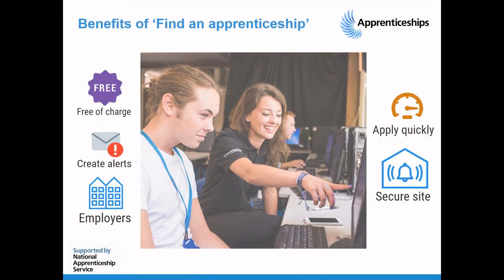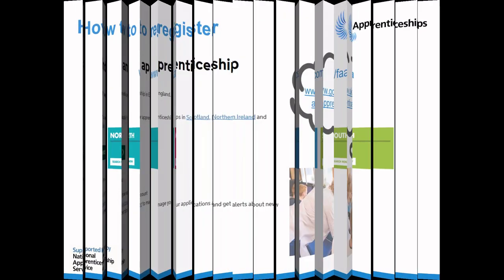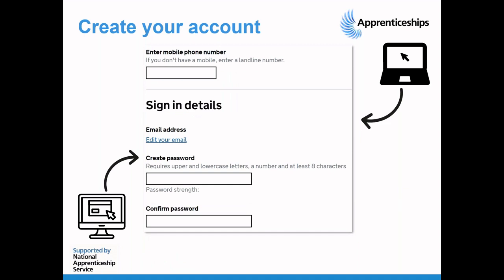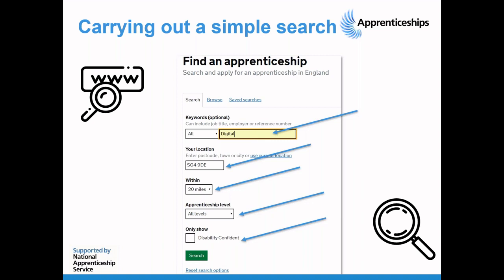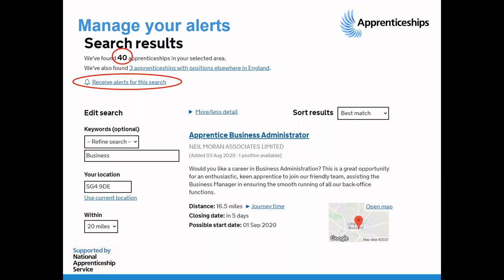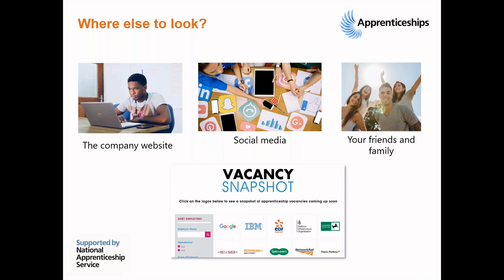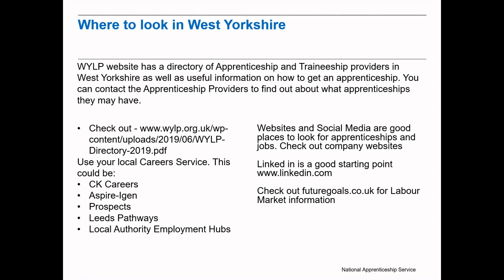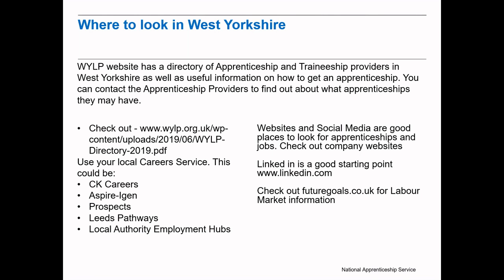How to register, search & apply on FAA